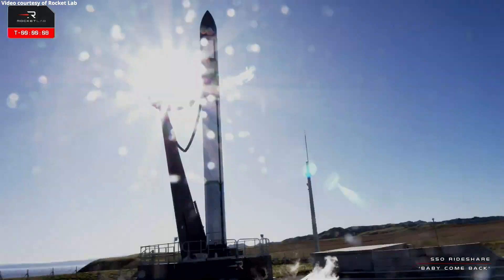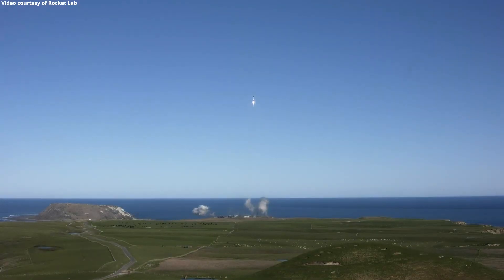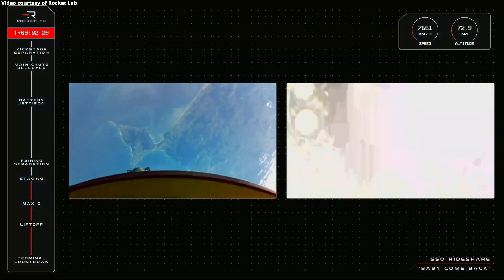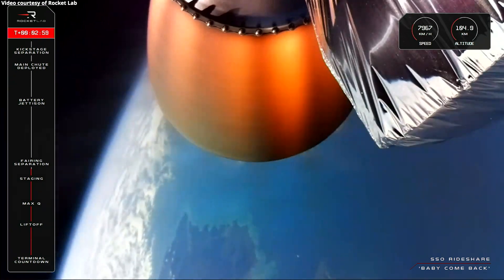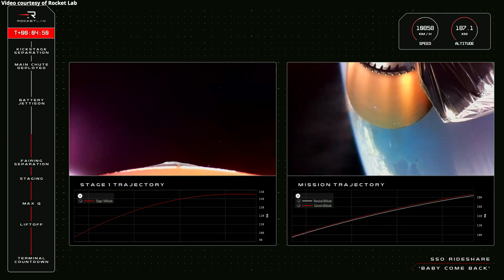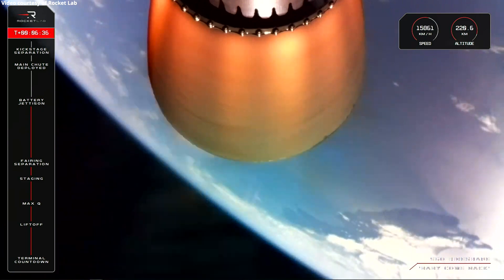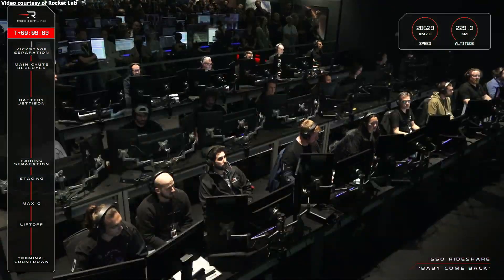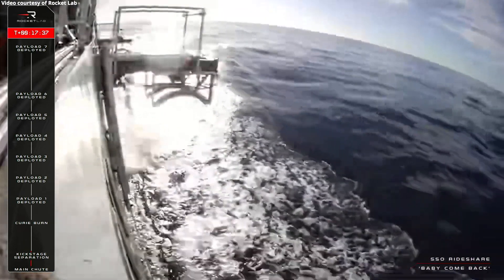Electron launches seven satellites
Rocket Lab’s Electron launch vehicle launched the “Baby Come Back” mission (seven satellites: four NASA Starling CubeSats, Telesat LEO 3 demonstration satellite, two Spire Global GNSS-RO 3U satellites), from Pad B at Rocket Lab Launch Complex 1 in Mahia, New Zealand, on 18 July 2023, at 01:27 UTC (13:27 NZST). As a secondary mission, Rocket Lab plans to recover Electron’s first stage after it parachutes back to Earth and splashes down in the ocean.